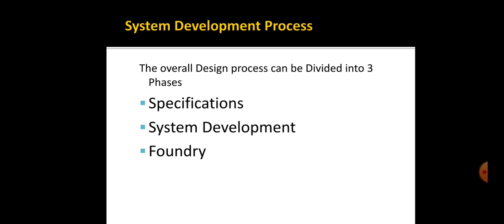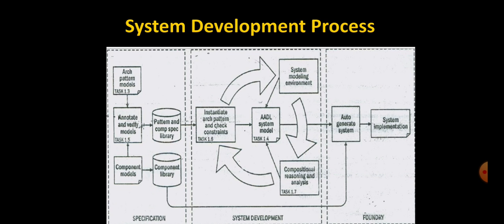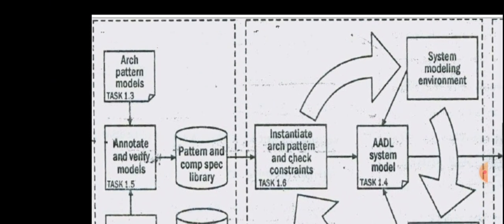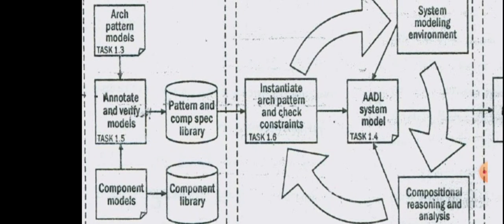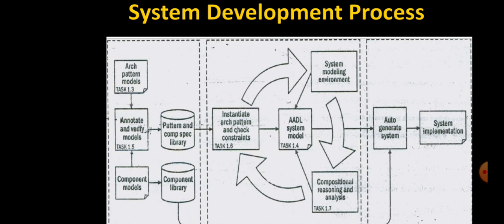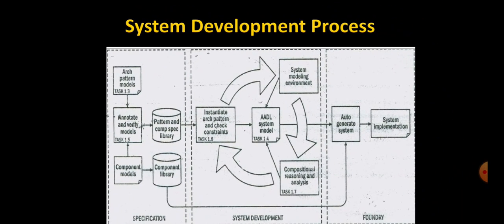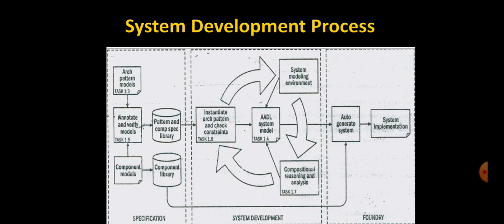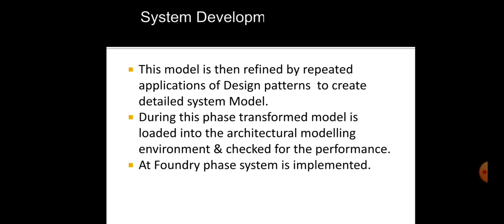complexity of design pattern Part 2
increment in  coincidental intricacy of a plan by presenting